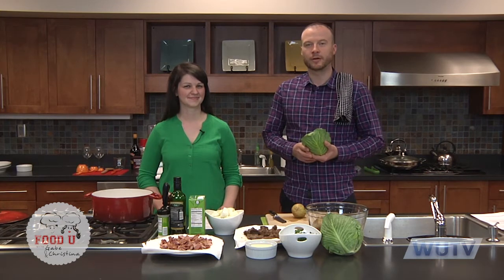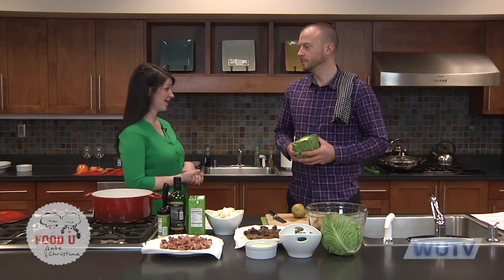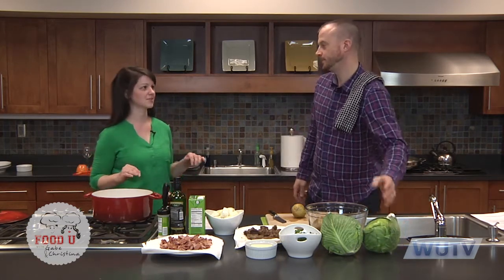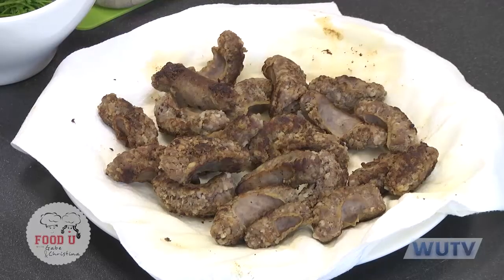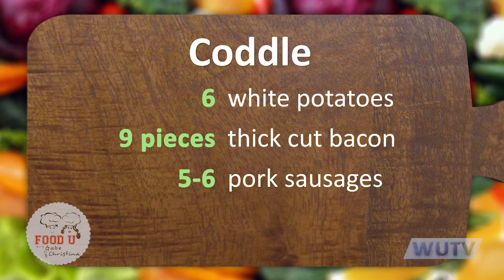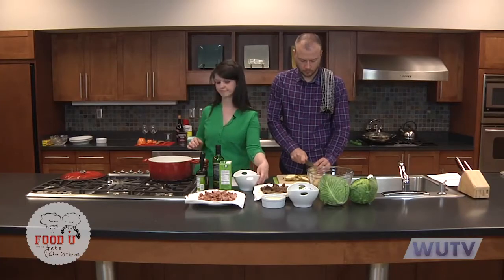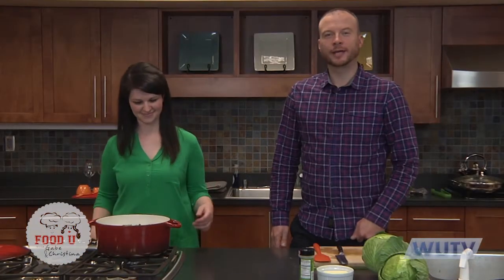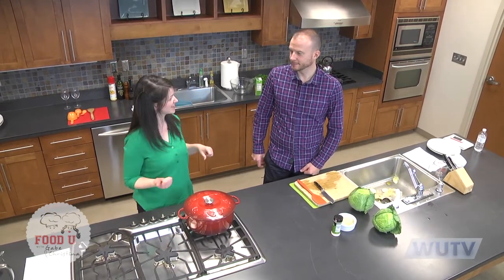Wingate University - Food U - Episode 4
On the fourth episode of Food U, hosts Gabe Hollingsworth and Christina Kinlaw put their own flare on a St. Patrick's Day feast by cooking Dublin Coddle with sauteed cabbage and for dessert, Bailey's Caramel Chocolate Mousse. The filming for this episode of Food U takes place at the Union County Agricultural Center in the Cooperative Extension Kitchen. Food U runs approximately 30 minutes.